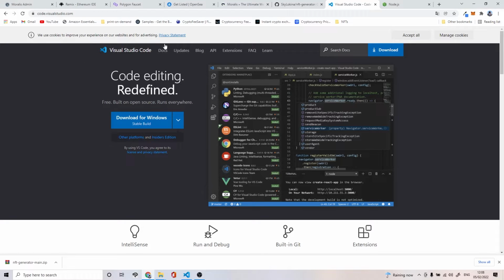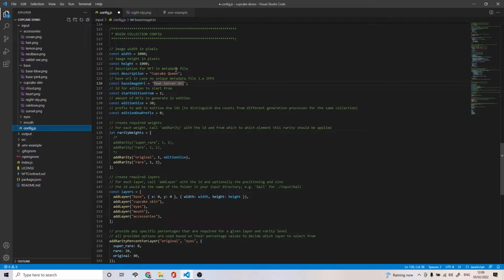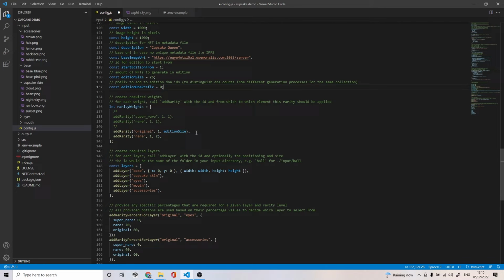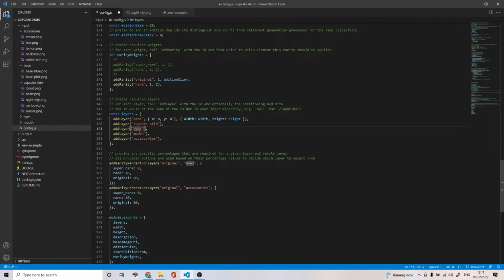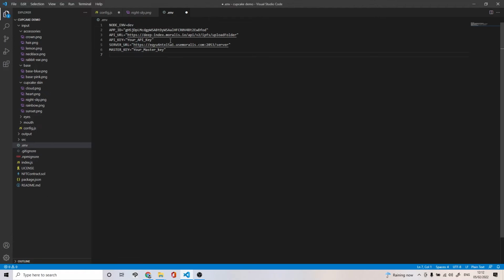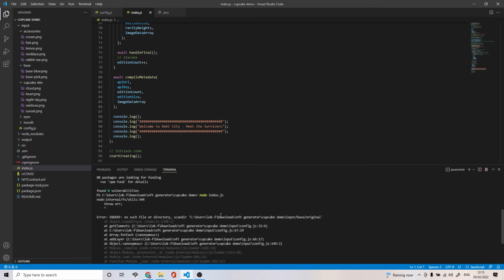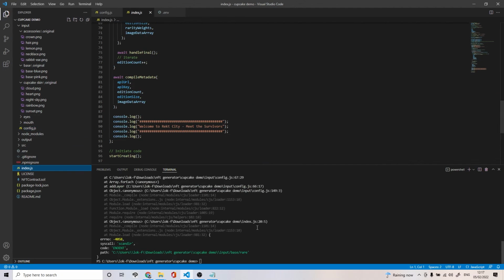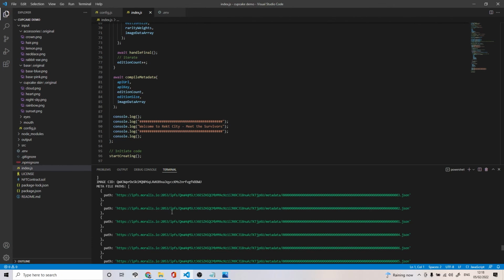How to generate 10,000 NFTs with simple steps part 2(No coding knowledge required) ︳NFT tutorial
In this video, you will learn how to use some basic tools to generate 10,000 unique NFTs.